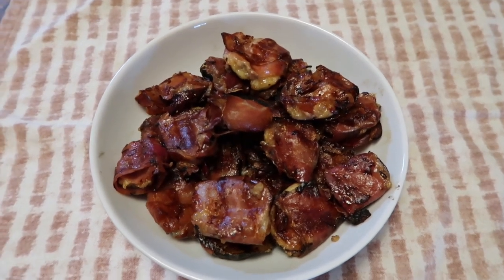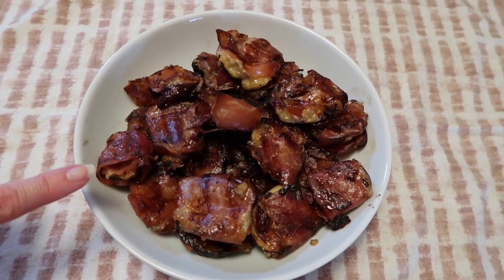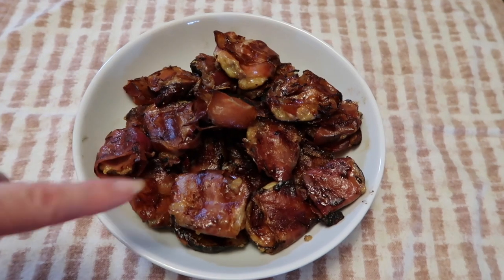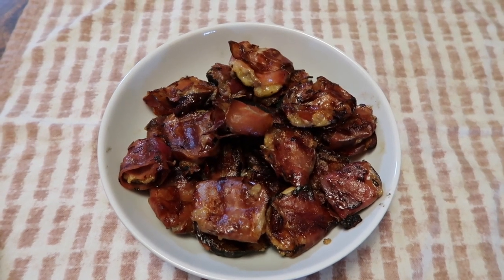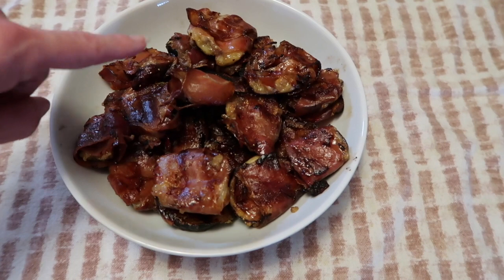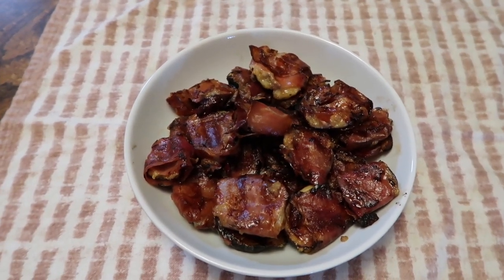What's for dinner? Grilled figs stuffed with Blue Cheese | Easy Appetizer Recipe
This appetizer comes together in no time. Slice fresh figs in half, stuff with blue cheese, wrap in prosciutto  and grill.